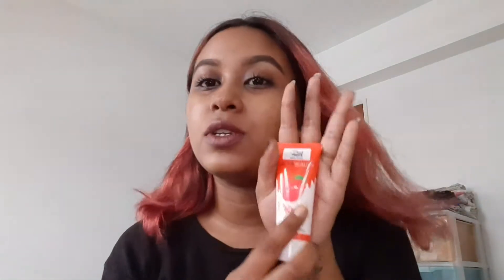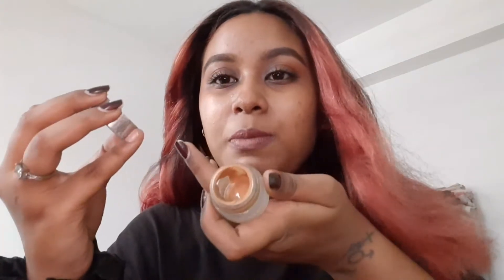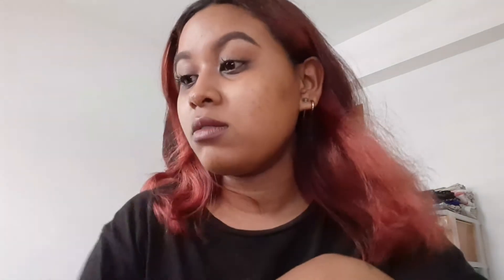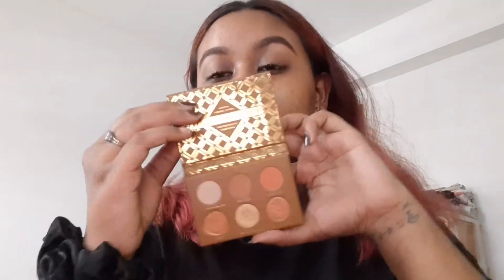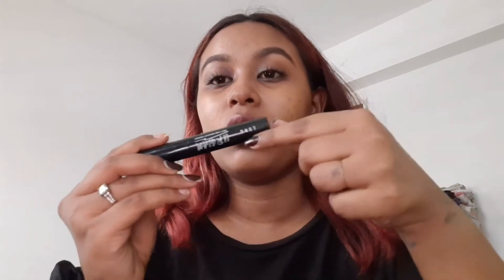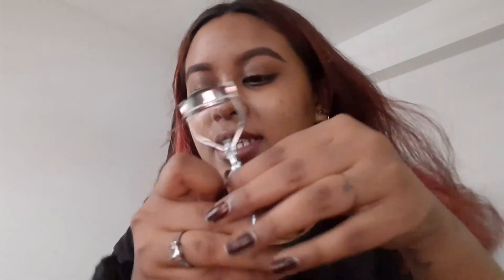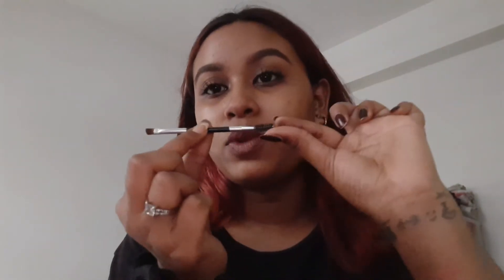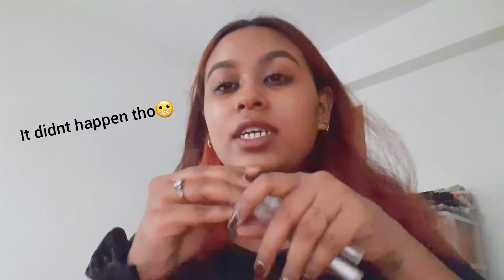ESSENTIAL PRODUCT FOR TRAVELING 💋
Hi guys!! I am sorry that i did not post for a month now since im quite busy but here is a video for you guys!! Hope you guys enjoy a short video about my traveling products.